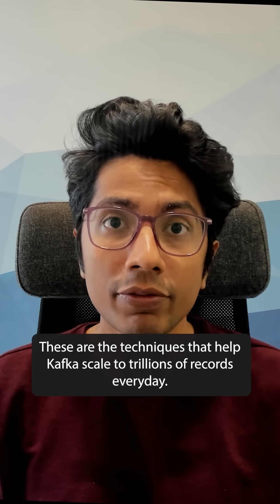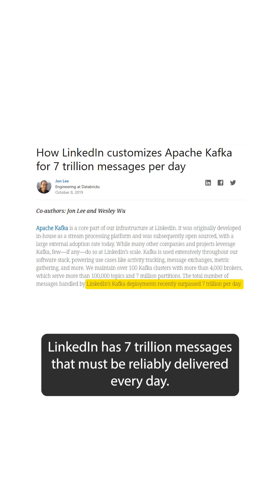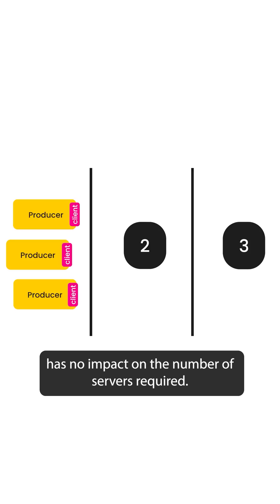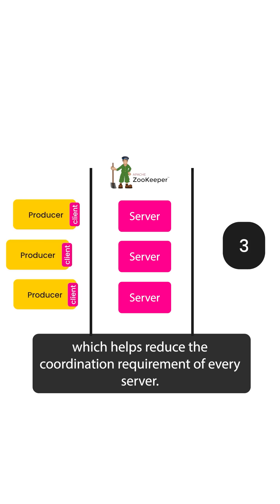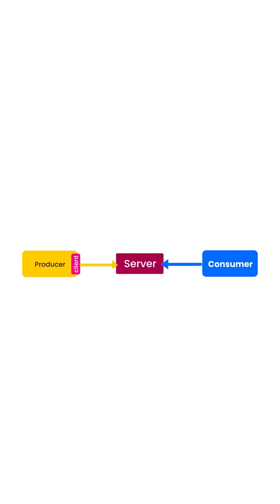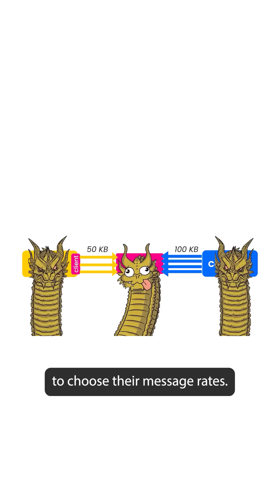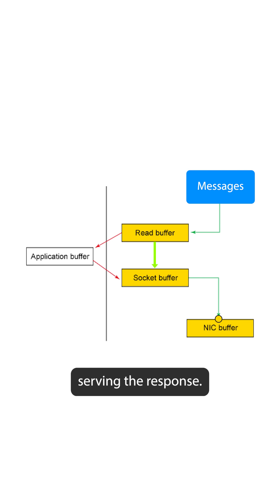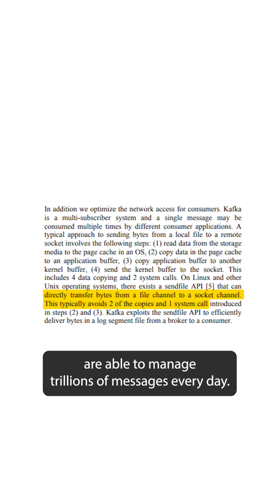Kafka: Internal Algorithms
1. Isolation of concerns
2. Stateless servers
3. Zero-copy